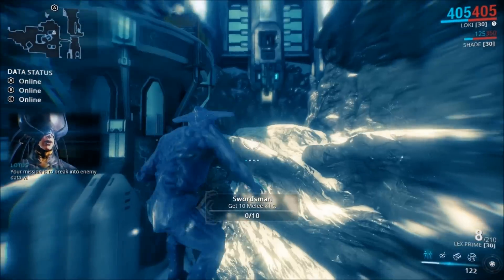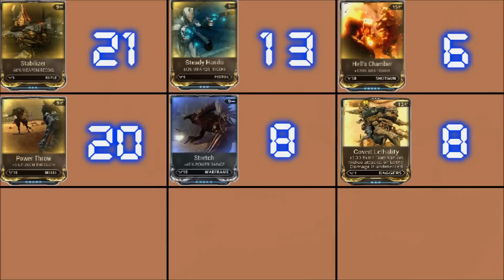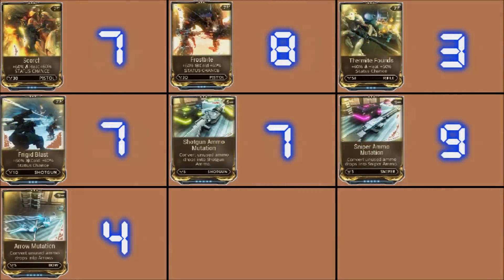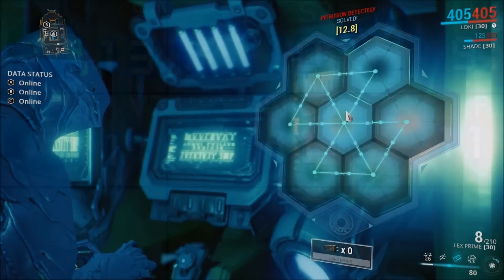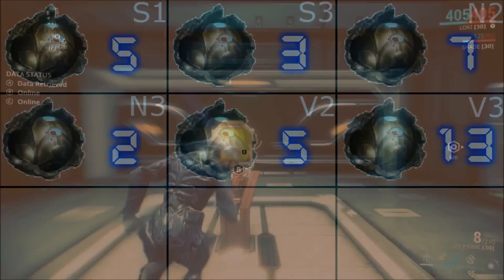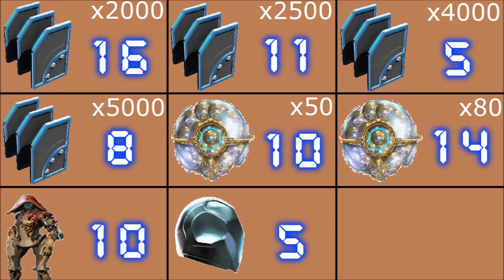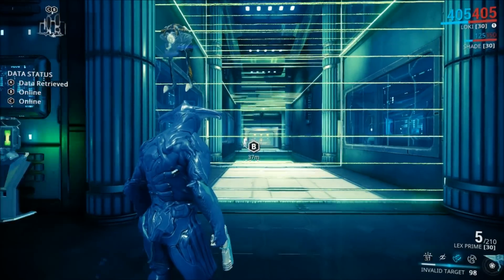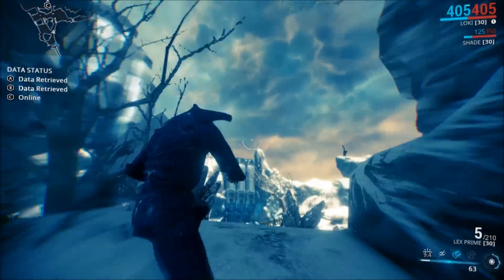Warframe - Loot From 100 Spy Runs (Oceanum, Pluto)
Today we check out what I got from playing Oceanum, Pluto 100 times.
Edit: Thanks to Jason Molina for suggesting this video!